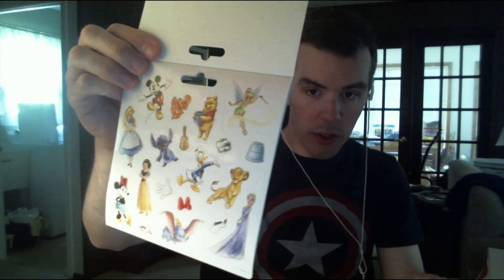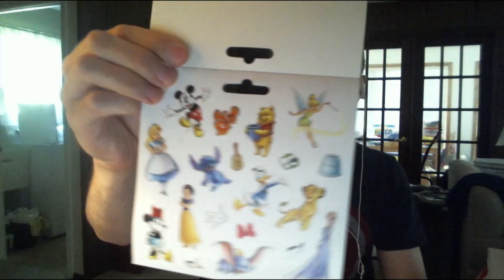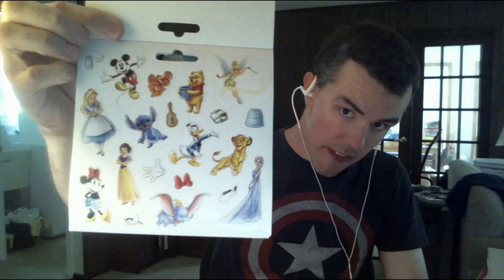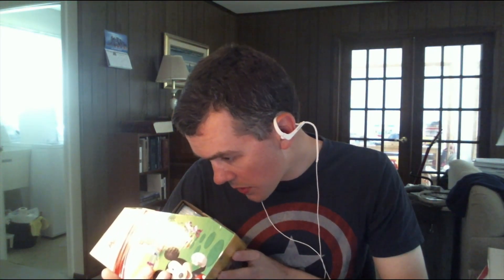Store Hauls April 21, 2023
This is my video of what I got on April 21, 2023.  I got three things at Five Below and one big thing at Wal-Mart.  I hope y'all like them.